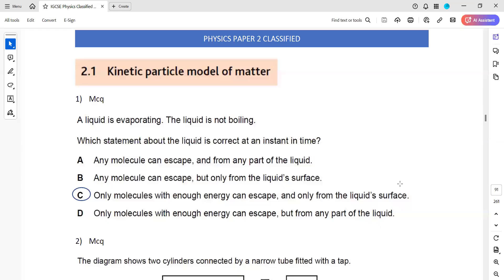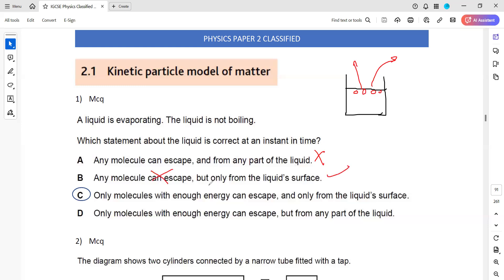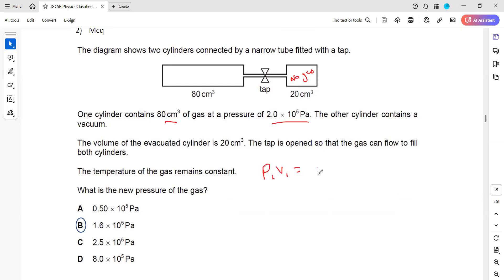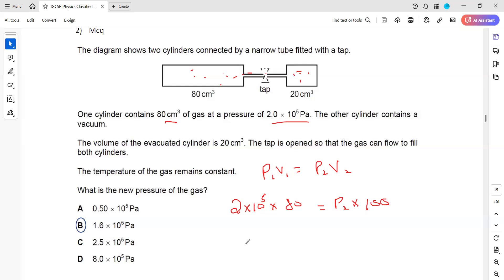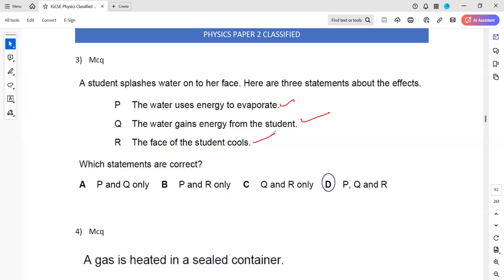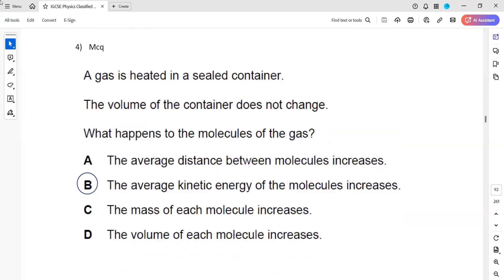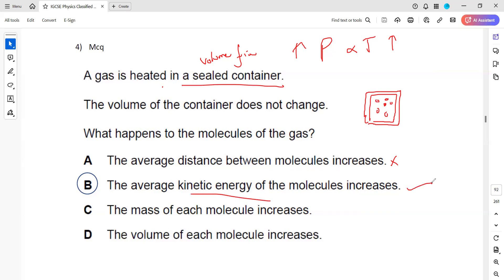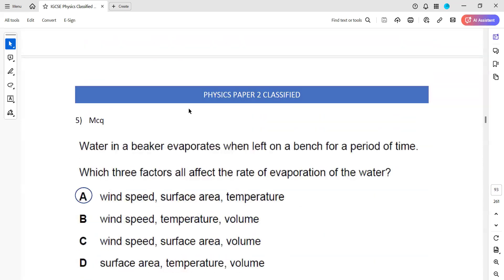Kinetic Model of Matter MCQ 1 to 5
Topic: 2.1 Kinetic Model of Matter MCQ 1 to 5